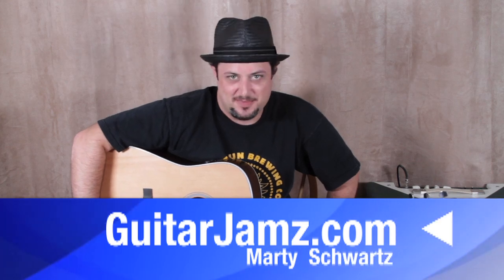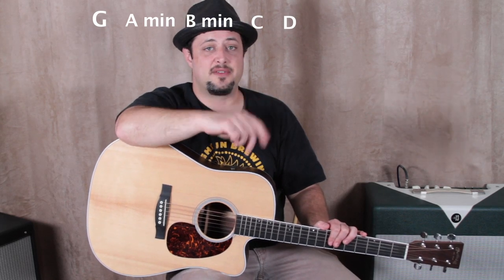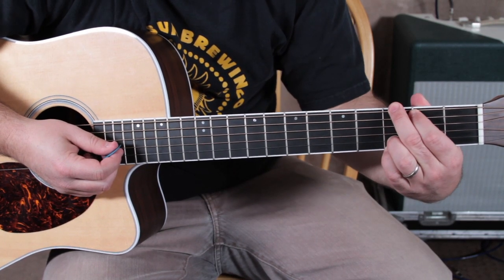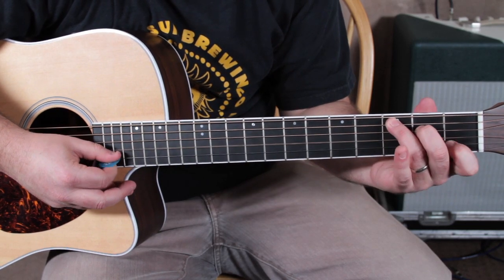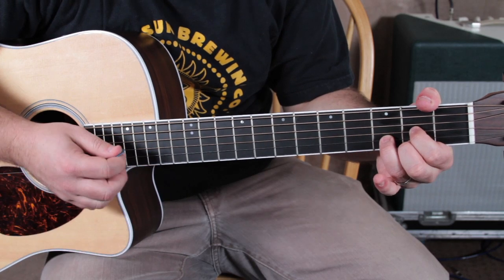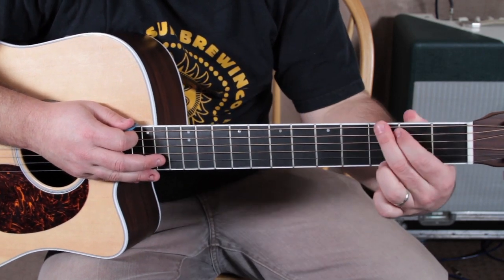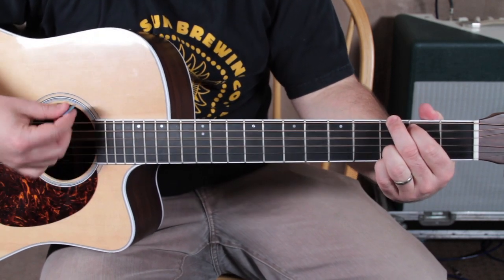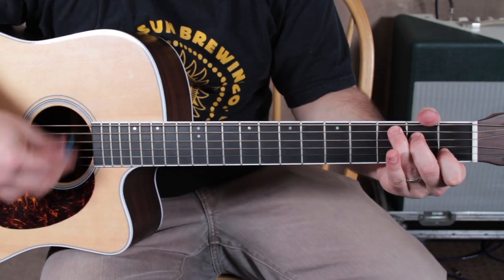Easy Beginner Guitar Lessons - Easy Acoustic Songs Van Morrison Style